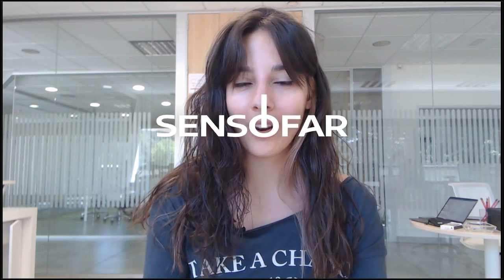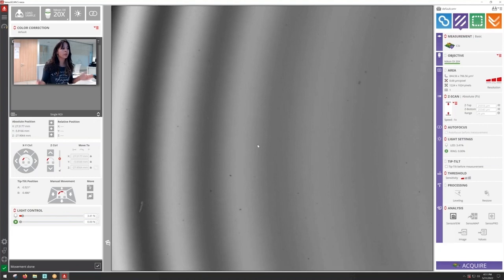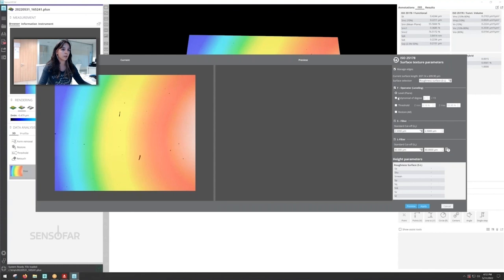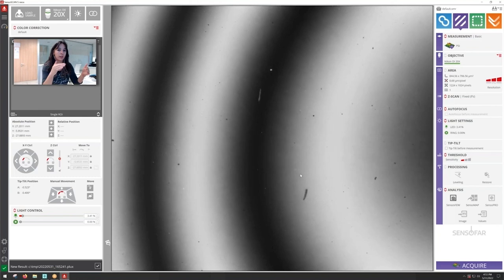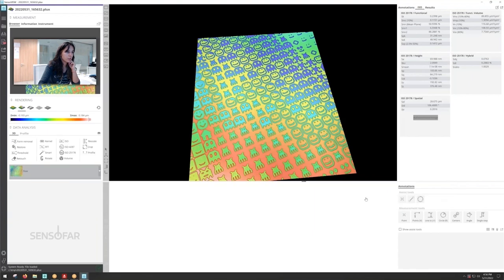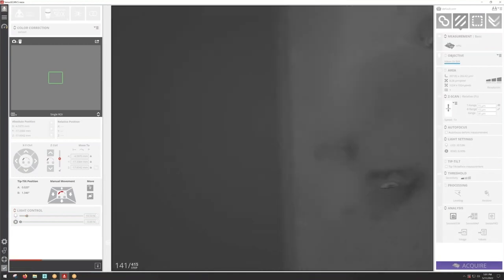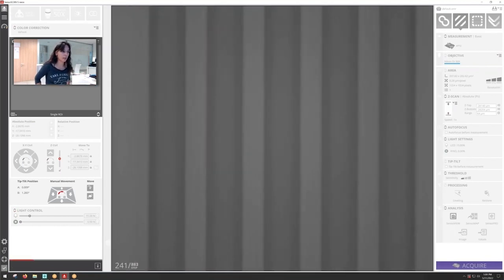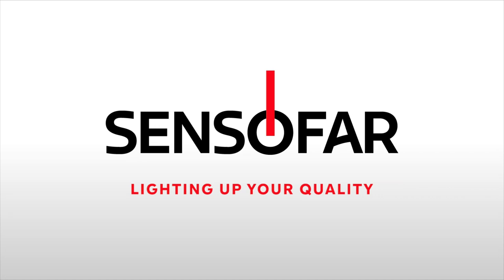When to use the different Interferometry techniques? - 3D Optical Metrology Technology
Learn how to get the most out of your optical profilometer knowing when to use each of the different interferometry techniques: PSI, ePSI, and CSI.